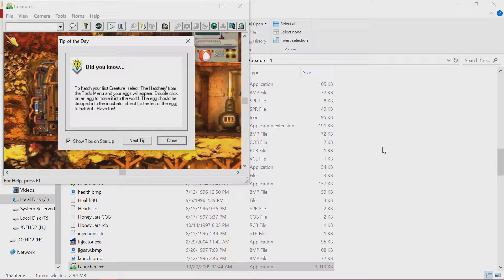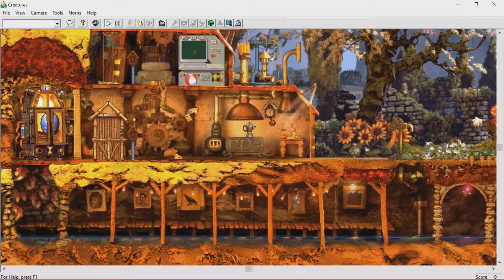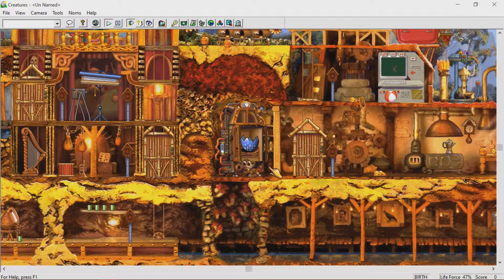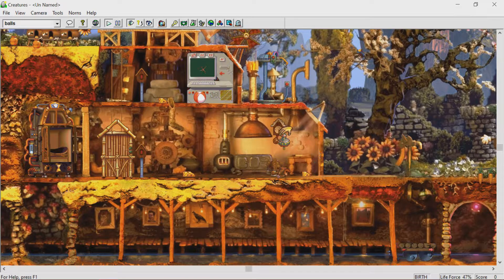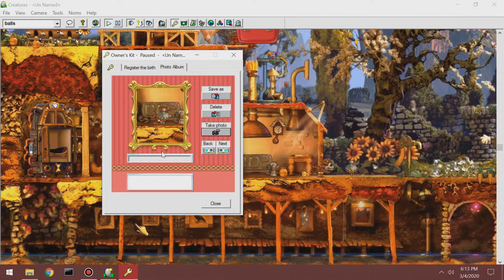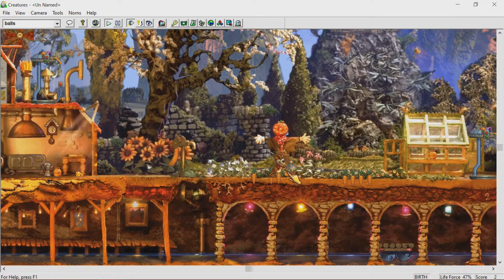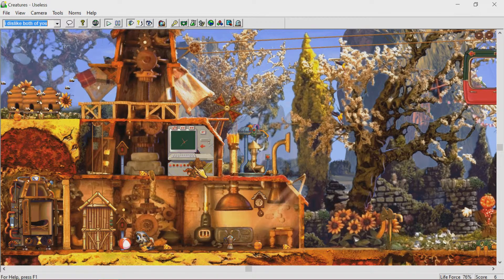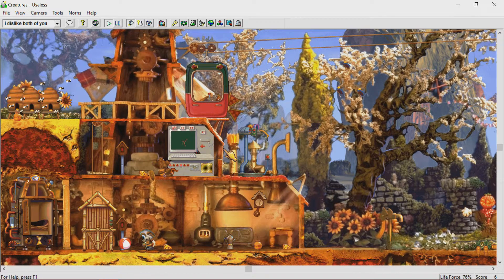Creatures 01: Ballth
Out of the mouths of norns.